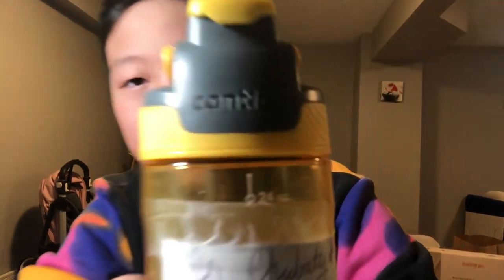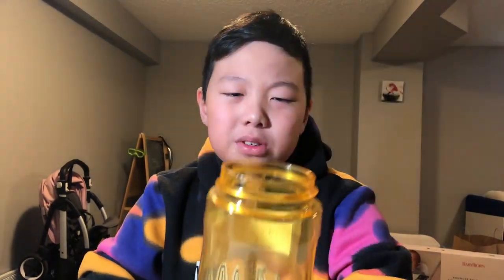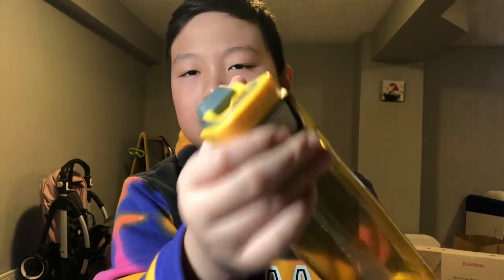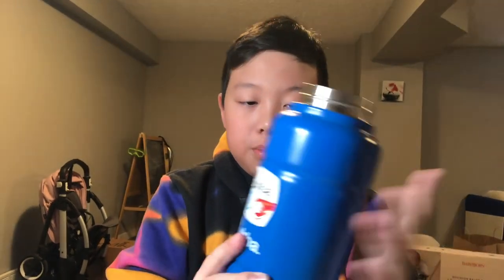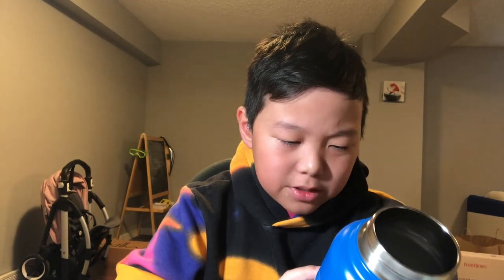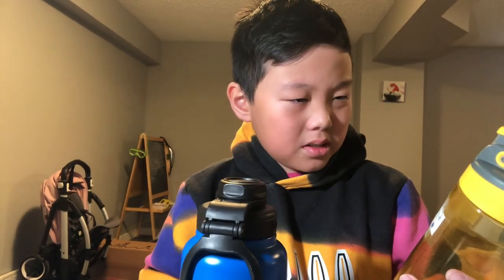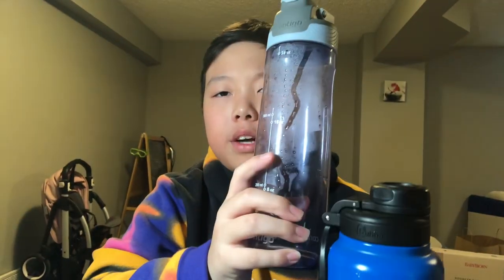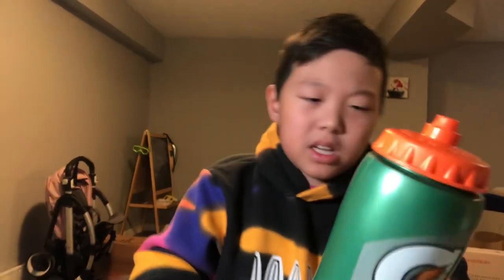This water bottle I use when I play basketball